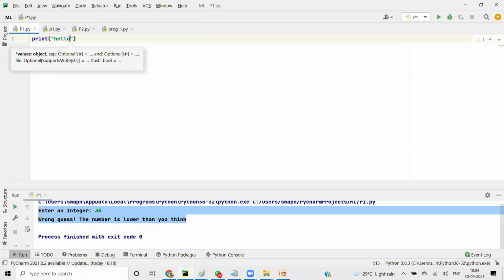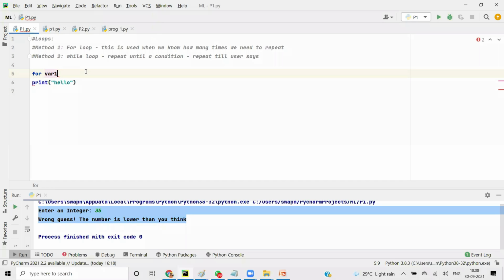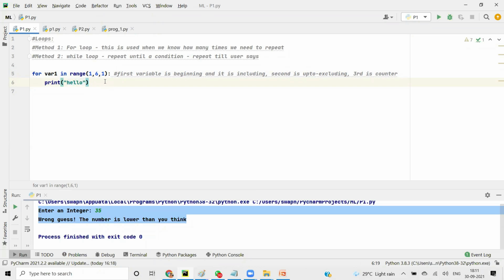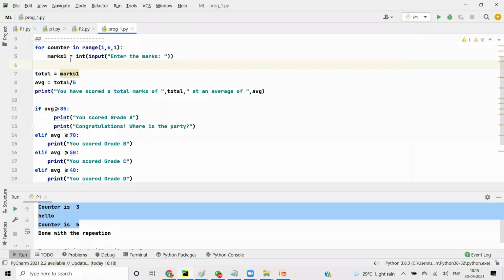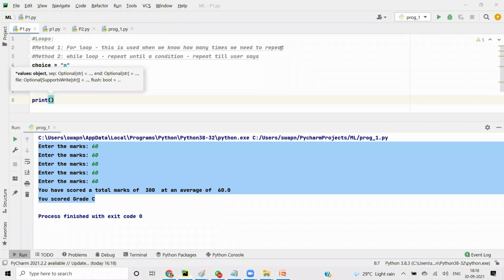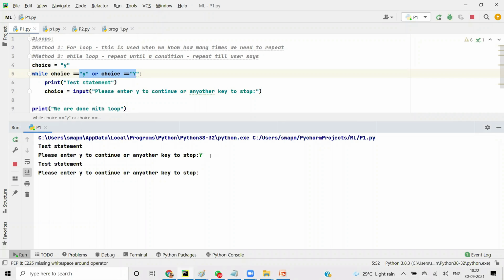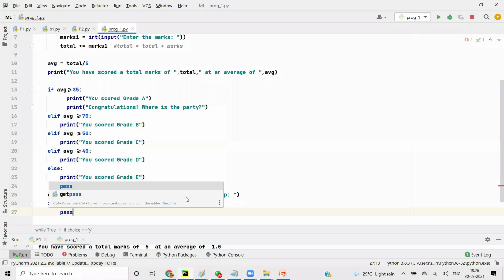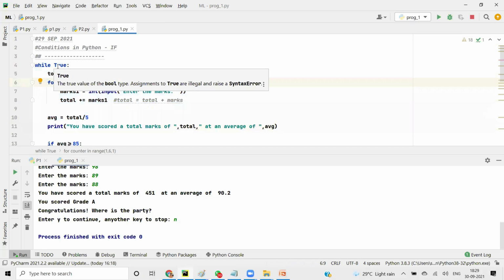Day 3 of learn python in 2.5 hours - Loops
learn Python in easy steps